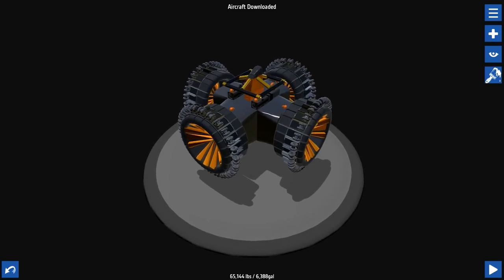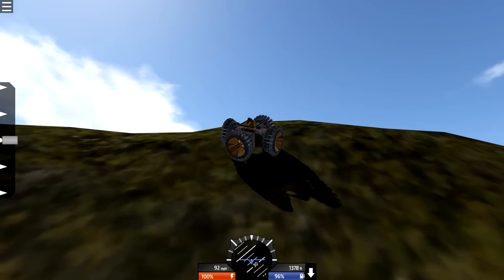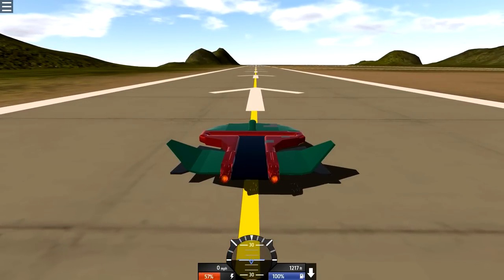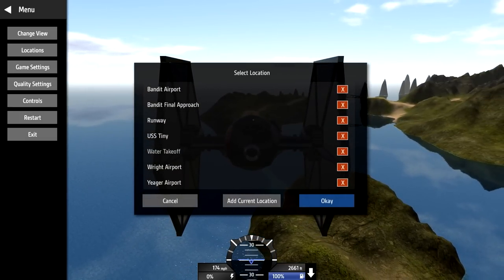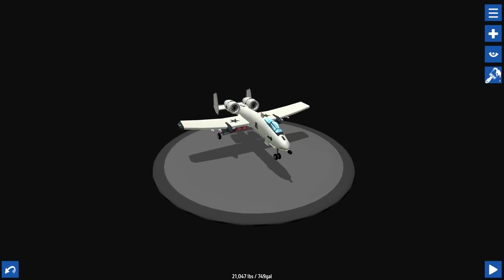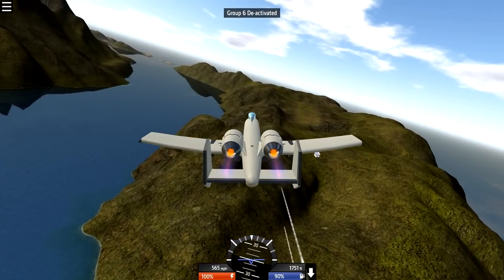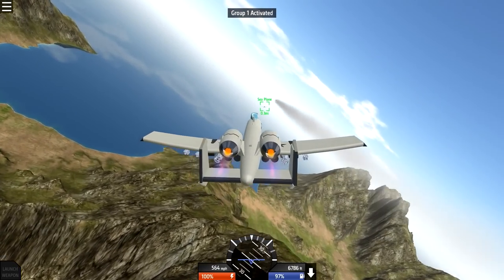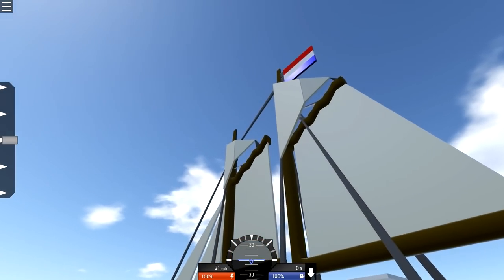SimplePlanes ➤ BOBA FETT JET, A-10 Thunderbolt II, Tie Fighter - Let's Play SimplePlanes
Welcome back to SimplePlanes! SimplePlanes ➤ BOBA FETT JET, A-10 Thunderbolt II, Tie Fighter - Let's Play SimplePlanes Today in SImpleplanes we check out some of the awesome workshop custom creations!

About the game:
BUILD AIRPLANES

MODDING
Modding is fully supported so you can build your own parts and environments.